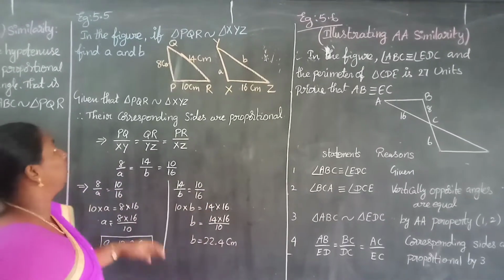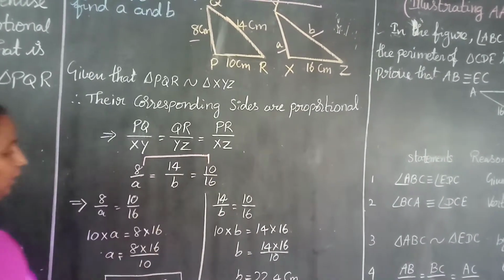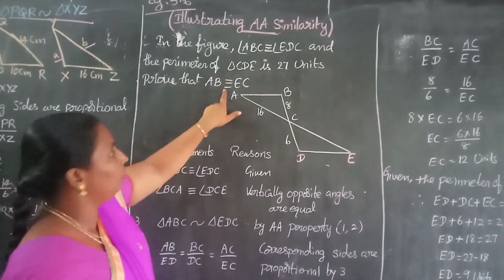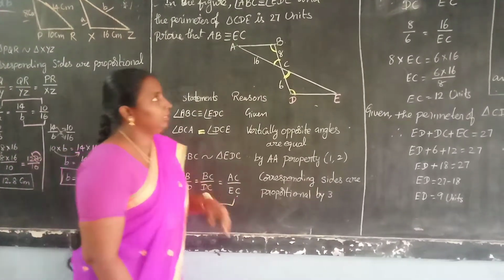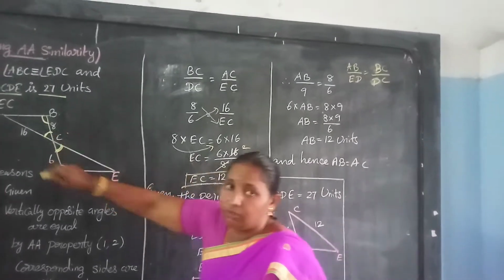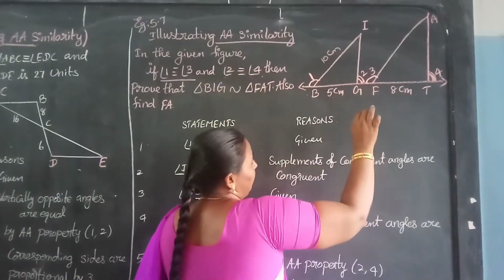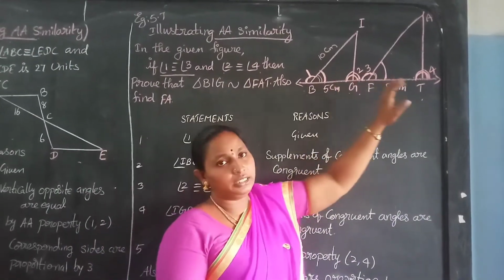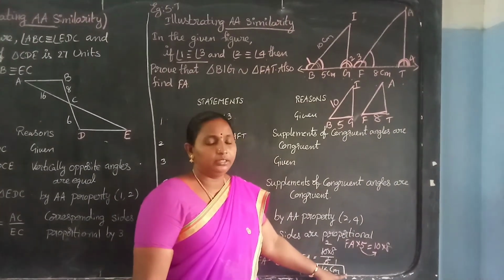8th Maths Chap-5(Geometry) Video-71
Eg:5.4 to 5.7 sums